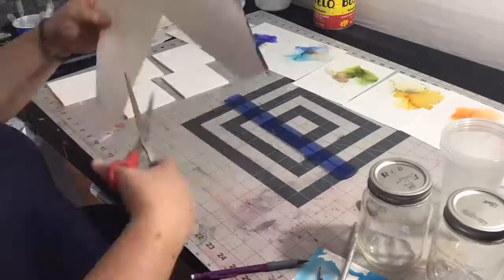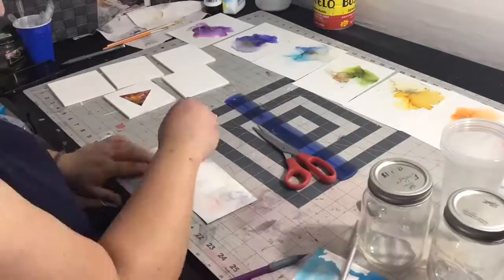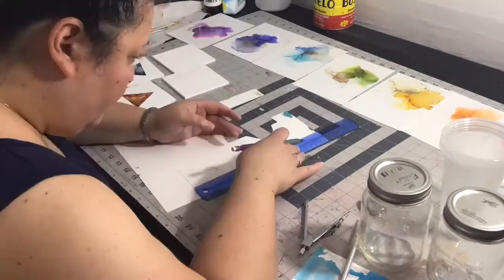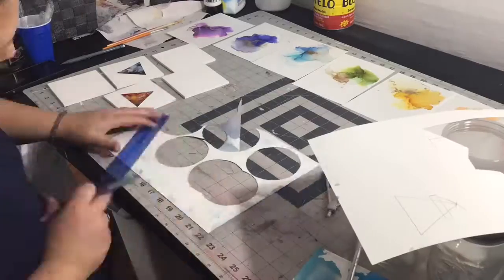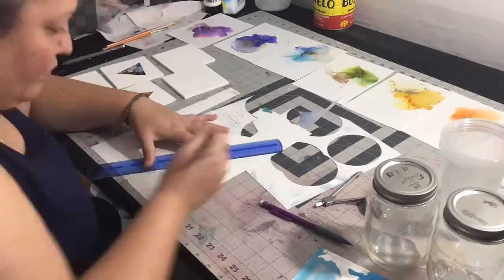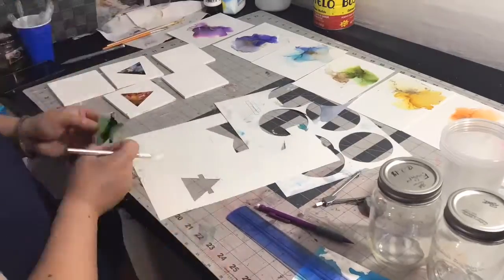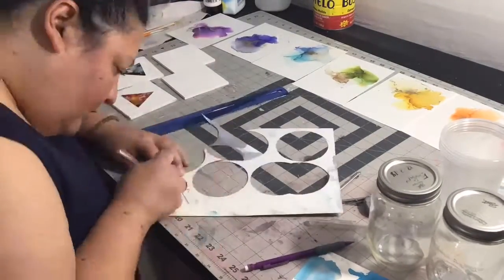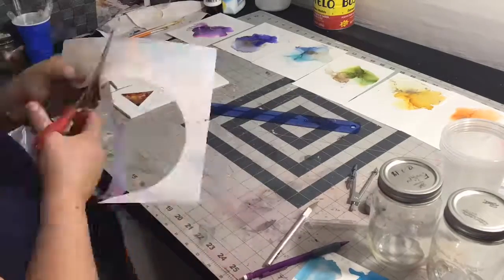Mini Elements Series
Air, water, spirit, fire, and earth.
Little 4” x 4” wooden squares painted and spray painted white with acrylic. Symbols are cut out of yupo that has been painted with alcohol inks.
Next, they will be mounted and then coated in resin.